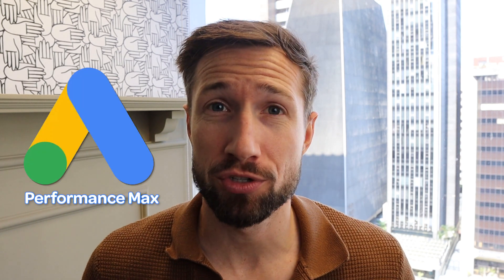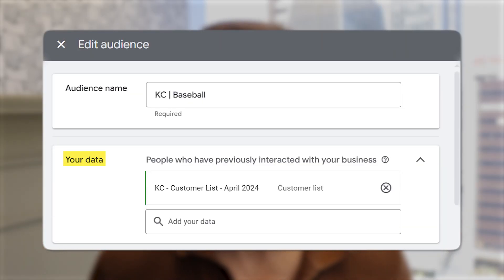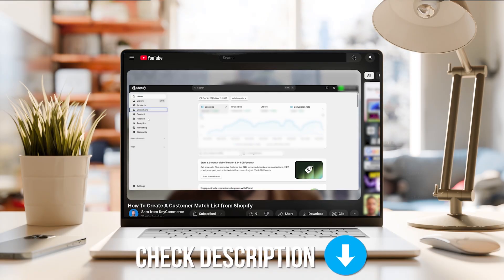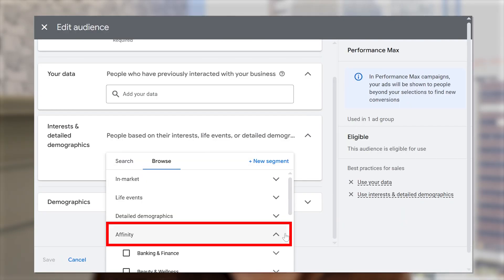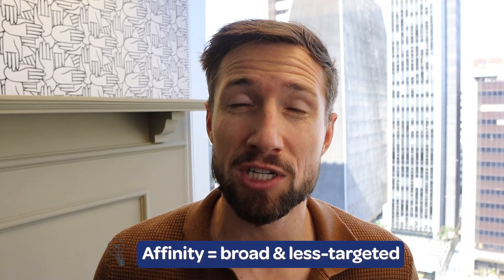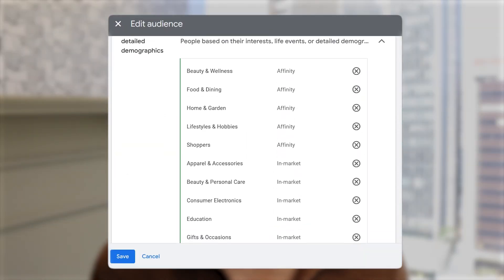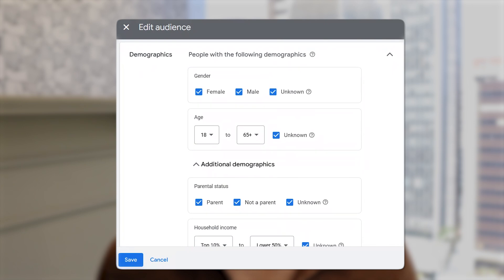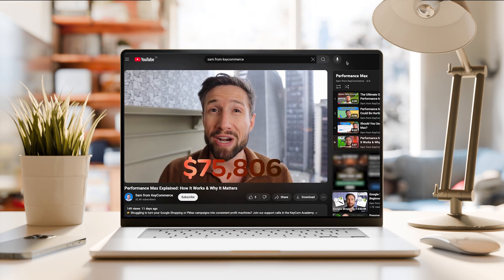How to Create a High-Performing Audience Signal in Performance Max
👉 Struggling to turn your PMax campaigns into consistent profit machines? Join our support calls in the KeyCom Academy

📅 Already hitting $20k/month with your store and want us to manage your ads?

In this Google Ads tutorial, I show you how to create powerful Audience Signals for your Google Ads Performance Max campaigns,  so Google starts targeting the right shoppers from the start.
You’ll learn:
 ✅ Why Audience Signals are crucial for guiding Performance Max from day one
 ✅ How to set up your
 ✅ What first-party data is, and why it's the most powerful signal you can give Google
 ✅ How to use Customer Match Lists to create lookalike audiences
 ✅ The difference between In-Market and Affinity audiences (and which one actually works better)
 ✅ How to choose detailed demographics and life events without over-segmenting your signal
 ✅ Why adding too many audience segments can hurt performance
 ✅ How to fine-tune age, gender, and income signals without restricting your reach
If you want your PMax campaigns to start strong and stay profitable, getting the Audience Signal right is non-negotiable.

🕘 Timestamps:
00:00 – Intro
00:10 – Why Audience Signals matter in PMax from day one
00:30 – How to set up Audience Signals in a PMax Asset Group
03:21 – More from us